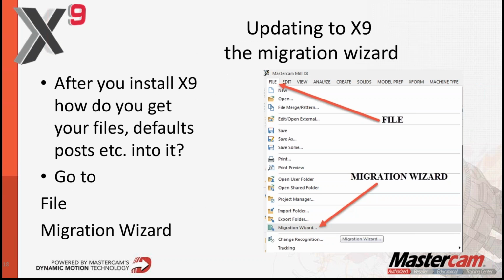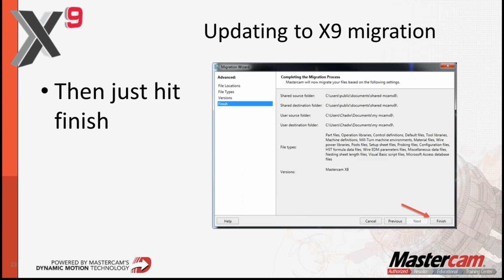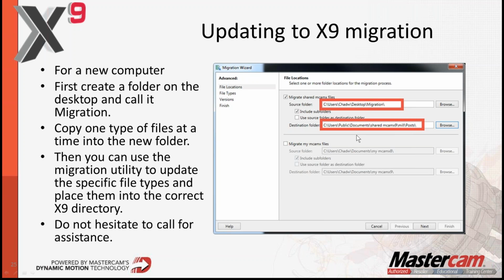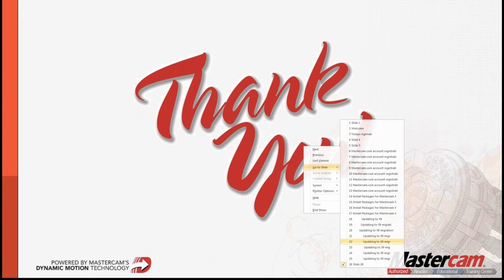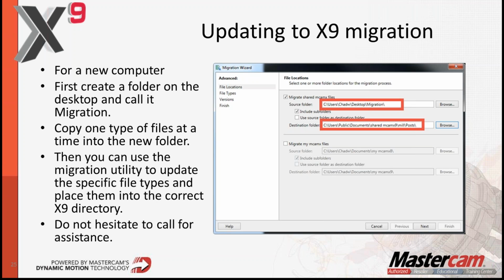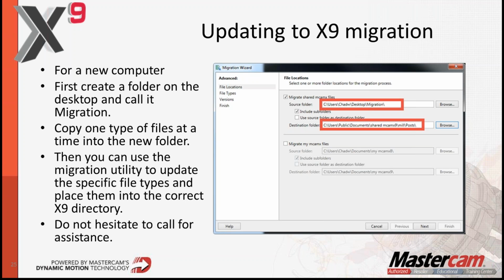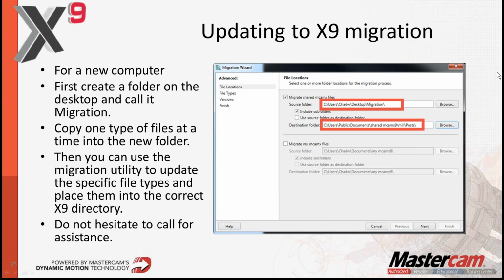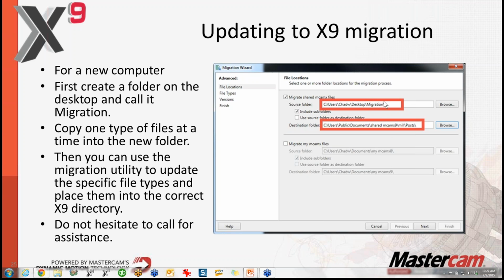Mastercam X9 Installation and Migration Webinar